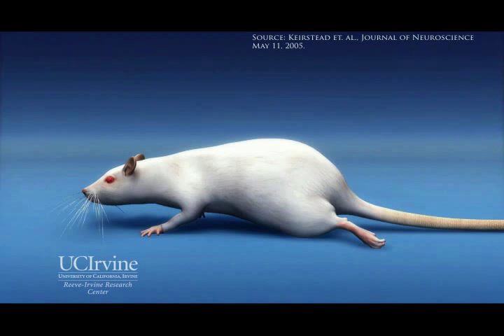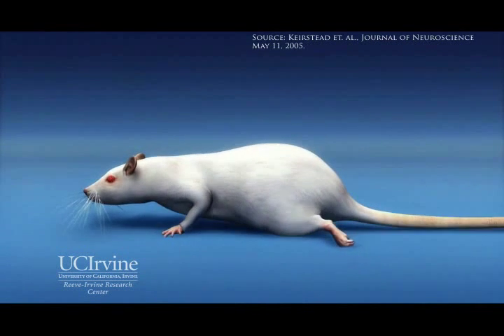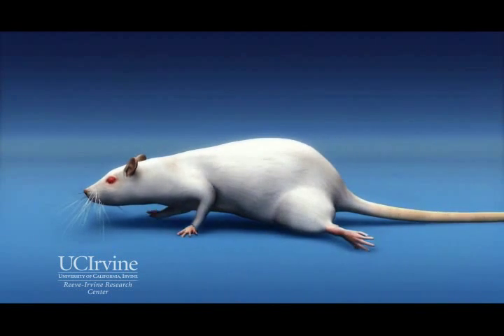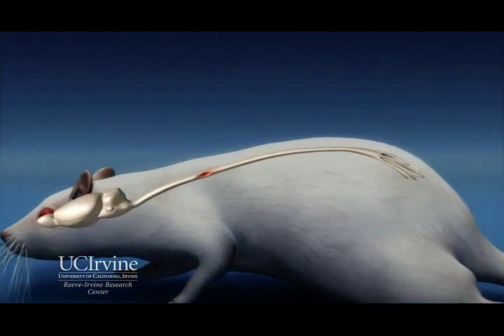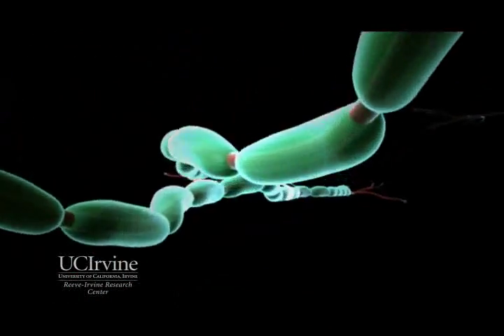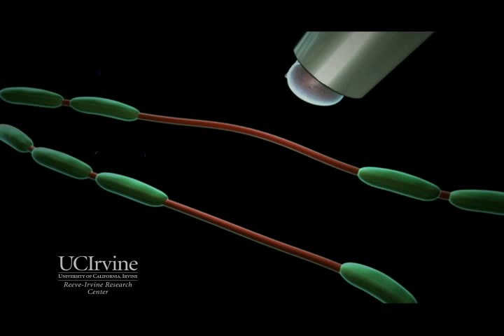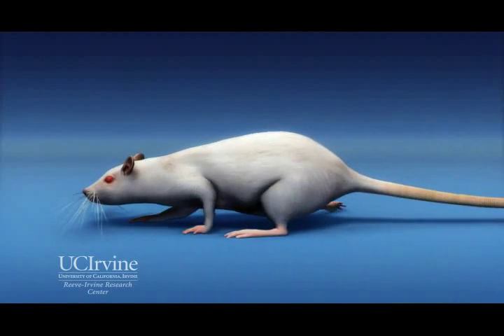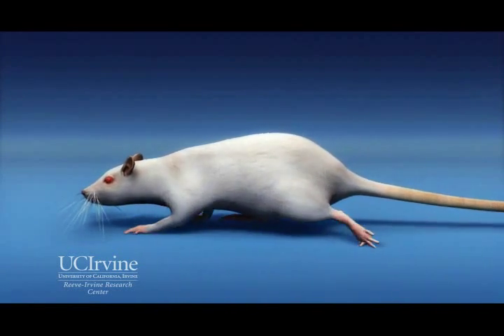geron rat animation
A new chapter in medical therapeutics — one that reaches beyond pills to a new level of healing:  the restoration of organ function achieved by the injection of healthy, functional replacement cells manufactured from human embryonic stem cells.